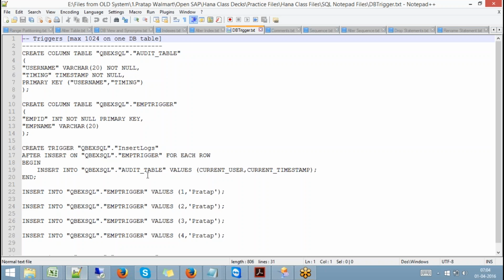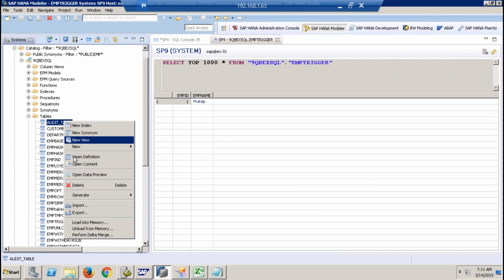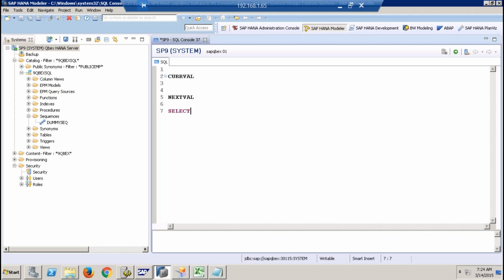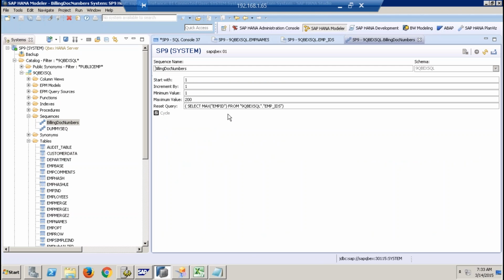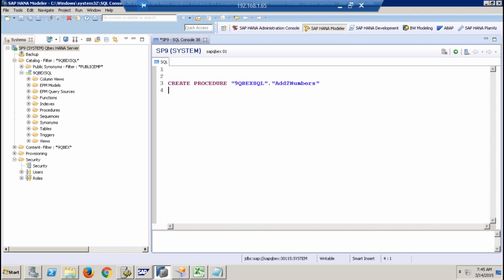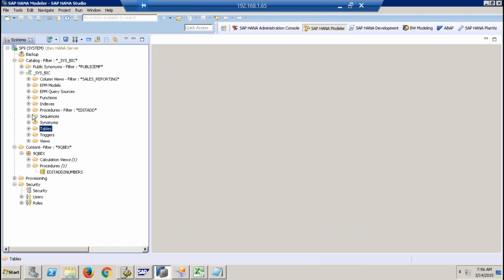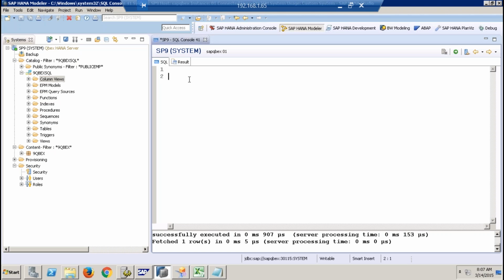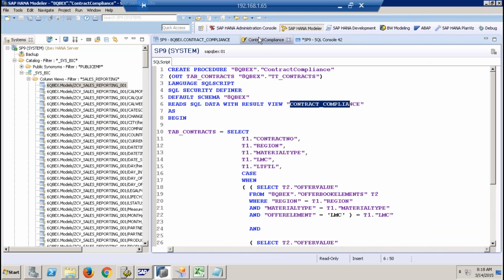SAP AHNA Triggers comment sequence Day10